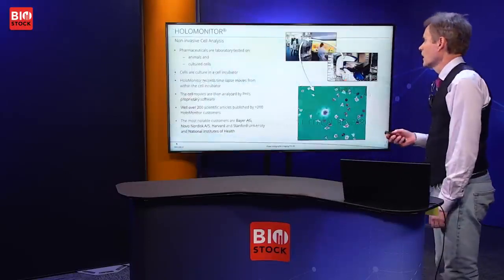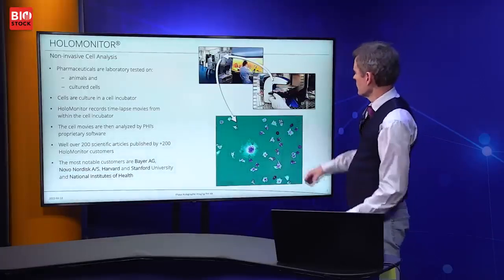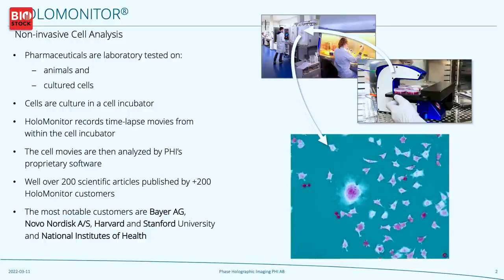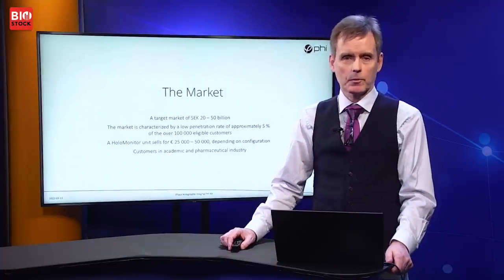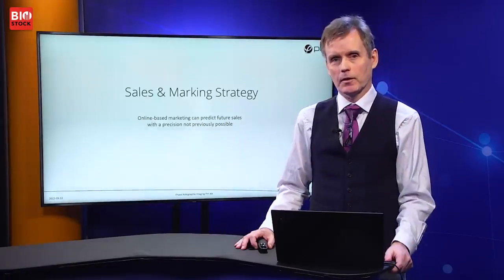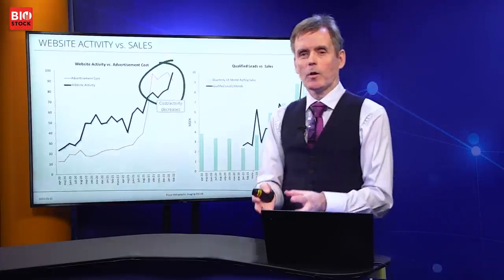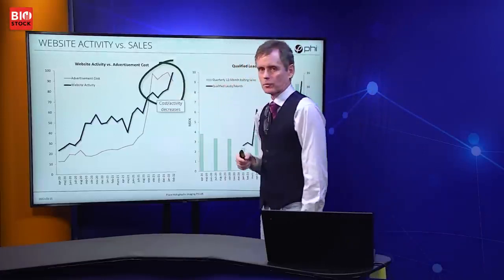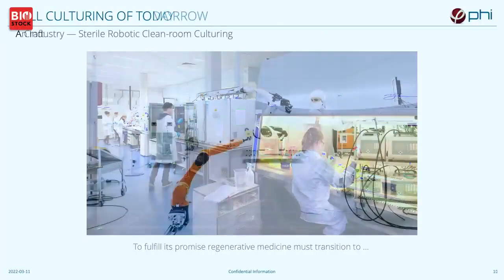Phase Holographic Imaging at BioStock Investor Meeting March 2022 | Empowering Medical Research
Hear more about Phase Holographic Imaging (PHI) in this recording of the BioStock Investor Meeting in March 2022.

CEO Peter Egelberg introduces PHI and its product HoloMonitor® — a non-invasive cell-analysis tool based on a proven technology called holographic microscopy.

Additional topics in this presentation:
- Results from shifting to an online sales & marketing strategy
- Intended use of proceeds
- PHI in Regenerative Medicine

Phase Holographic Imaging (PHI) develops instrumentation and software for time-lapse cytometry. The products are used for long-term quantitative analysis of the dynamics of live cells, particularly significant in the research of cancer, as well as in the treatment of inflammatory and autoimmune diseases. The products are sold globally through the company’s distributors. The company is based in Lund, Sweden, and in Boston, Massachusetts.

About BioStock
BioStock is Scandinavia's leading digital news and analysis service with an exclusive focus on the Life Science sector.